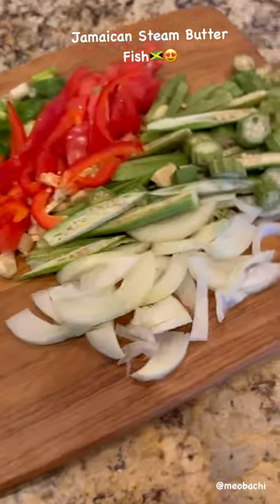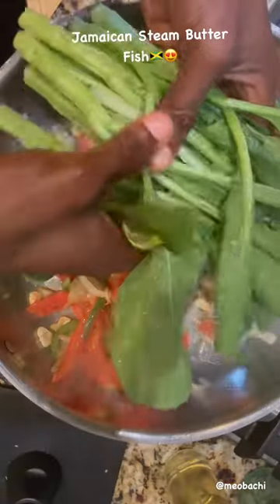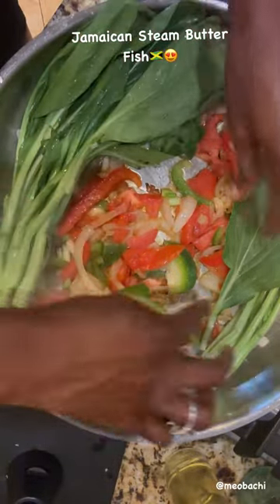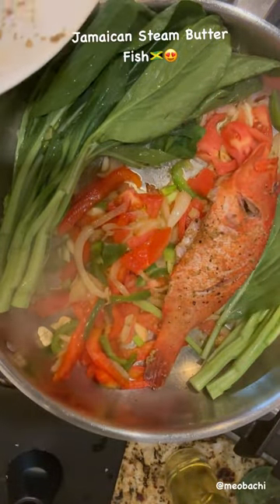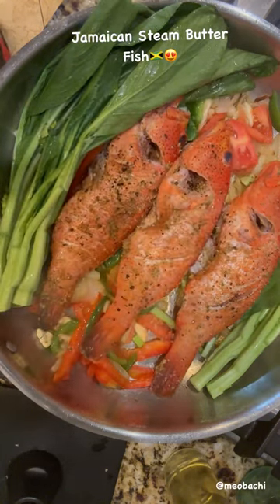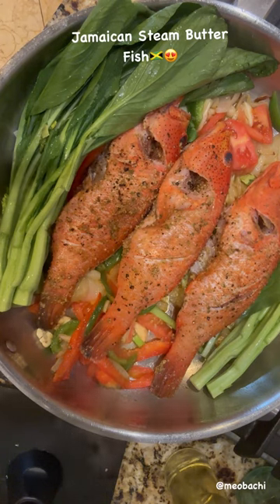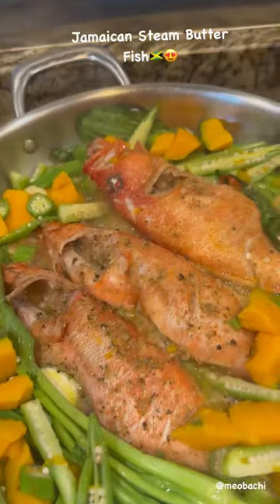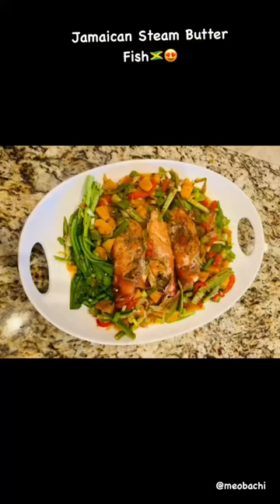Jamaican Steam Butterfish Recipe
One of my favorite…Yummy Steam butterfish recipe. Perfect weight loss and keto diet recipe. Prep time-10minutes. Cooking time 10-15 minutes.

Let me know what you think and share your comments below!